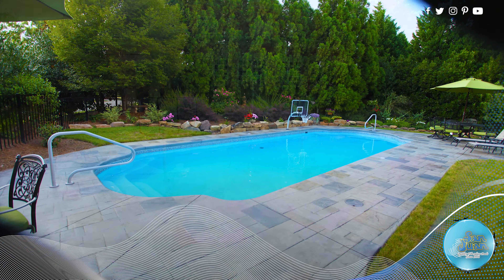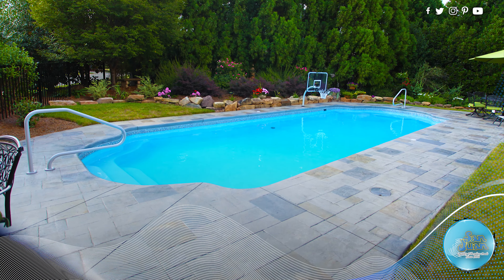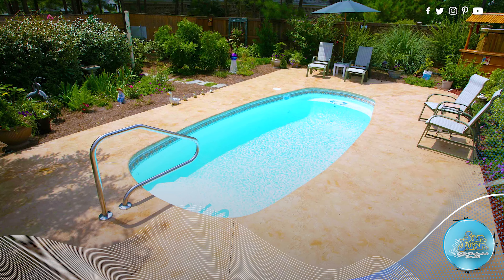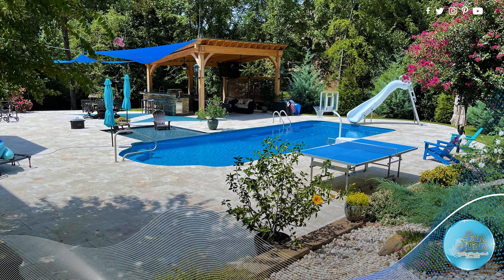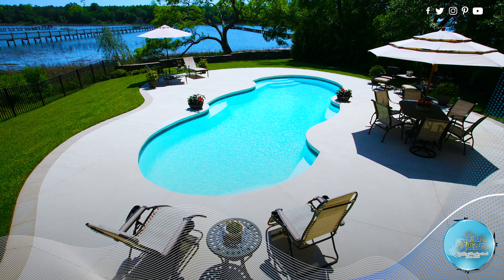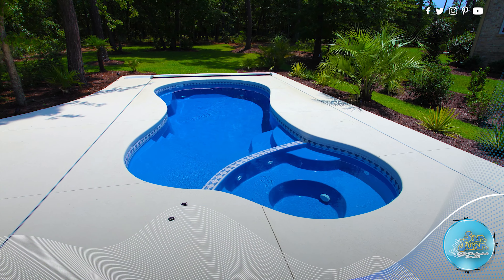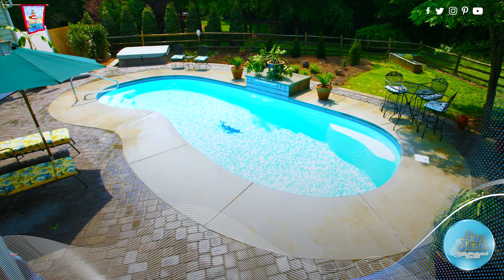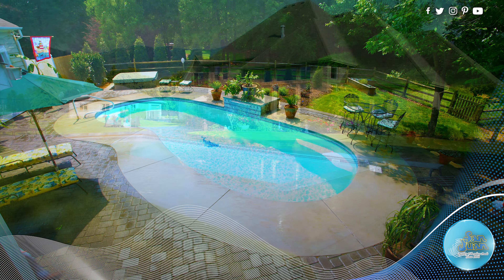We Build The Highest Quality Pools in The World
We Build The Highest Quality Pools in The World. All of our fiberglass is hand laid using only Solid Sheets of Fiberglass. We do not use Chop Fiberglass,  which is common among other manufacturers in our industry.

Chop Fiberglass is a common practice that involves gluing shards of fiberglass to create fiberglass layers. These are not solid layers (like we use) and create weaker walls but at a reduced price.

At San Juan Pools,  we do not compromise price for quality. We find that we'd rather spend more on quality to ensure the highest level of satisfaction for our customers. Rather than growing our business through cutting costs,  we grow our business due to our solid industry reputation for building the highest quality fiberglass pools in the world!

We've been constructing fiberglass swimming pools since 1958 and are the leaders in fiberglass technology and innovation. We have over 80 amazing Fiberglass Pool and Spa shapes to choose from.